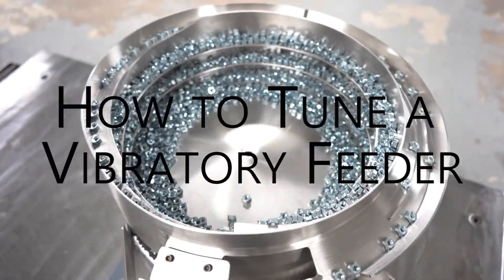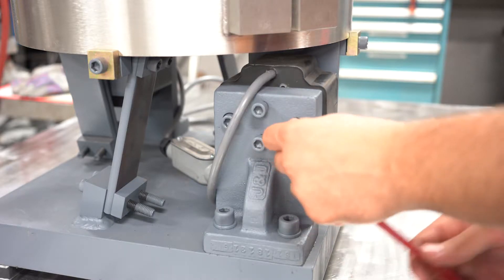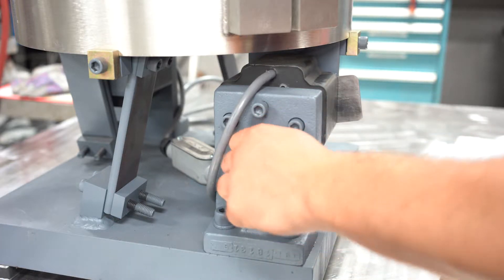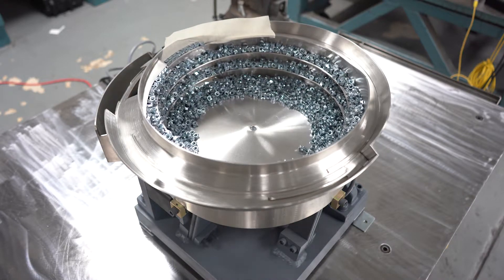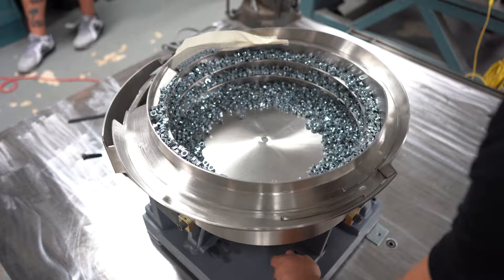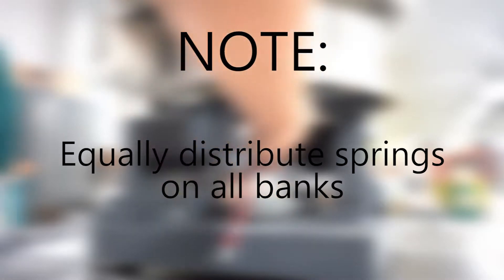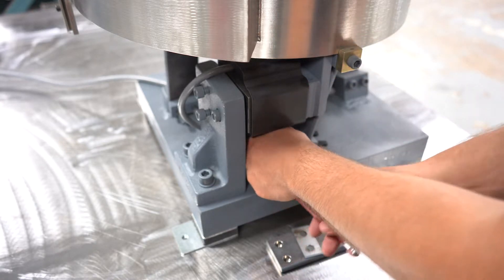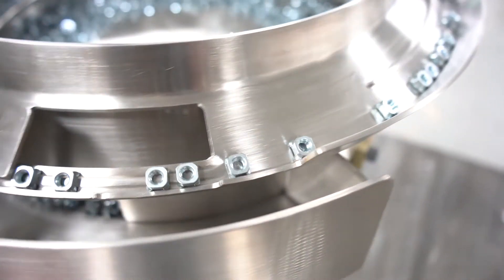How To: Tune a Vibratory Feeder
Over time, vibratory feeder springs harden and cause the machine to operate sub-optimally. A quick diagnosis and fix can get the process up and running again.  To view the full educational module and downloadable whitepaper

Module presented by: @HoosierFeederCompany